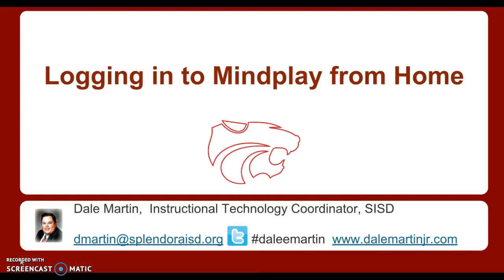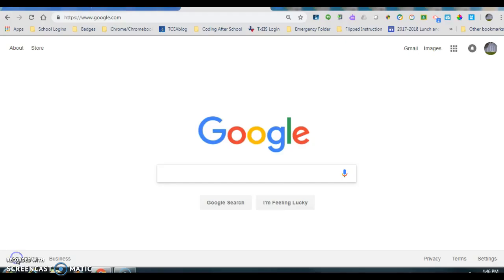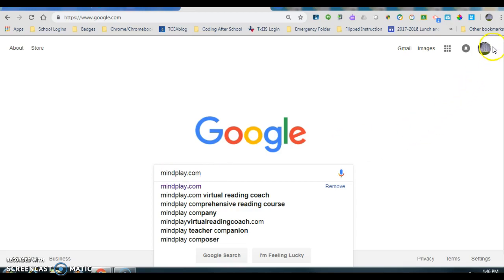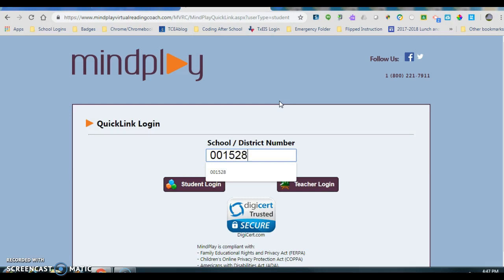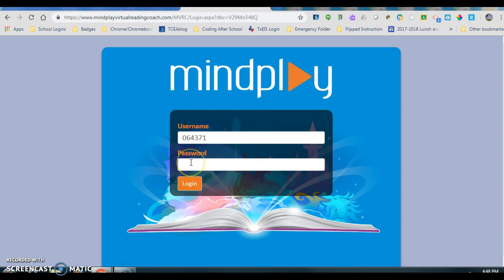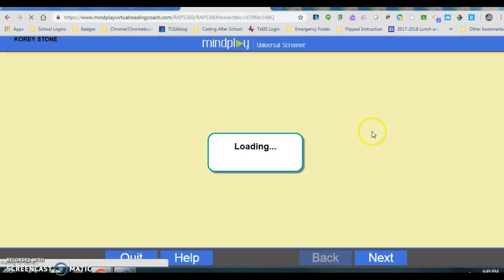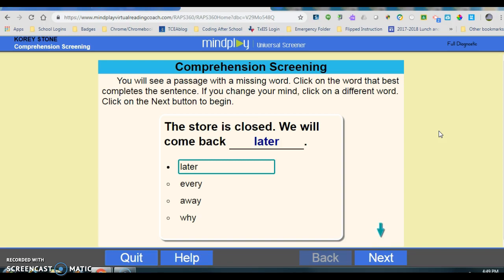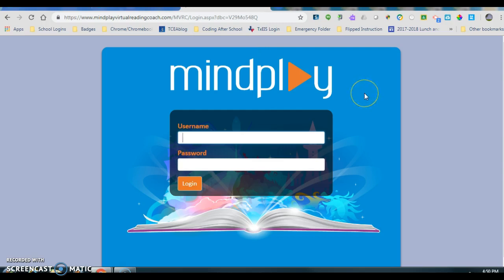Logging in to Mindplay.com From Home for Parents Recording #33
Tutorial on how to login to Mindplay.com